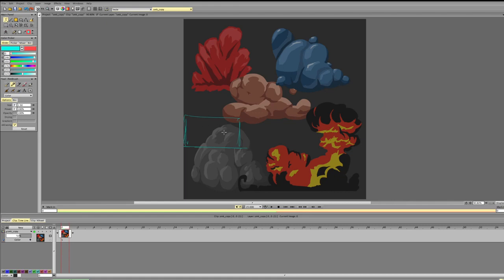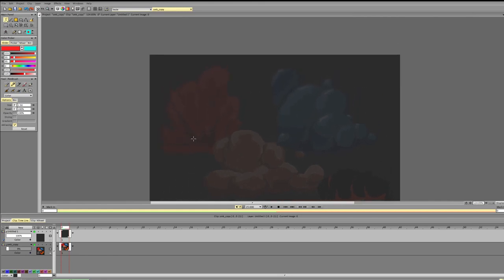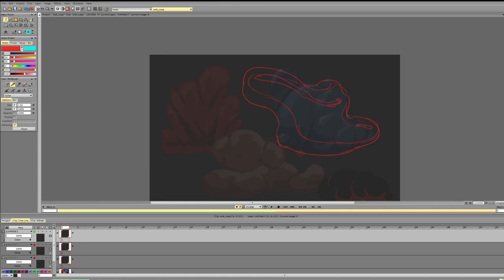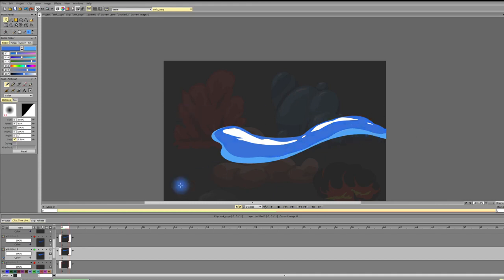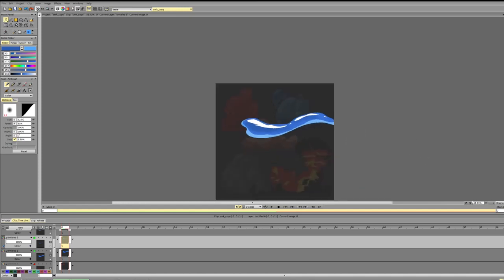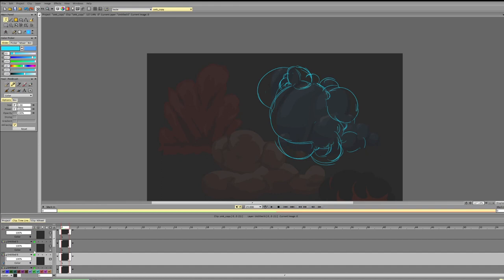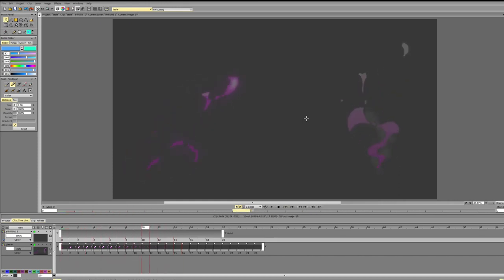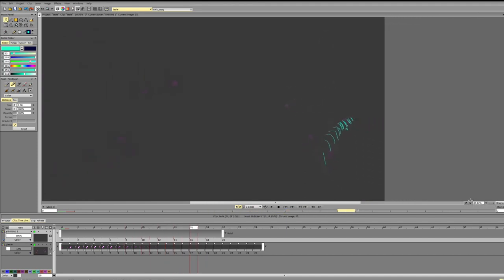2D FX shapes principles review ["Basics of 2D FX" course]